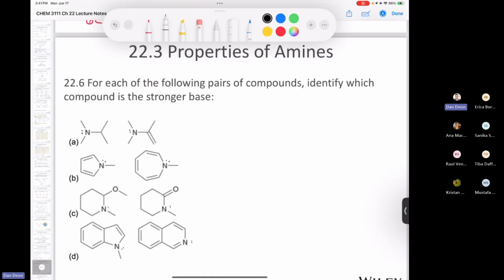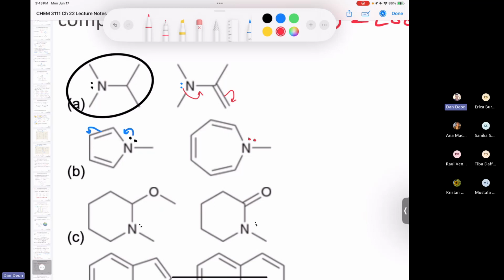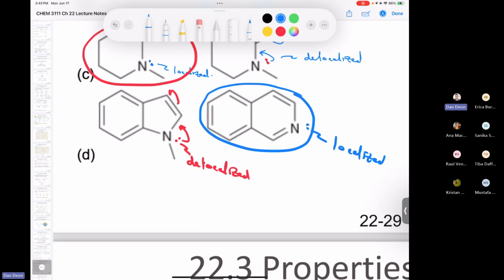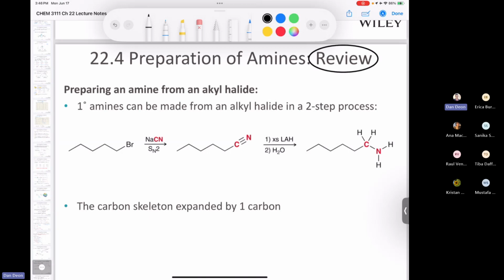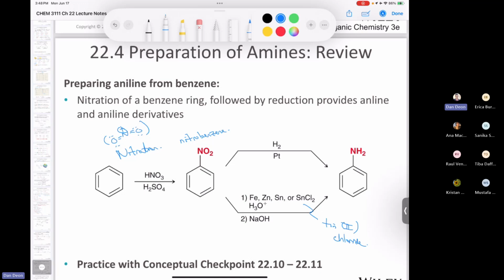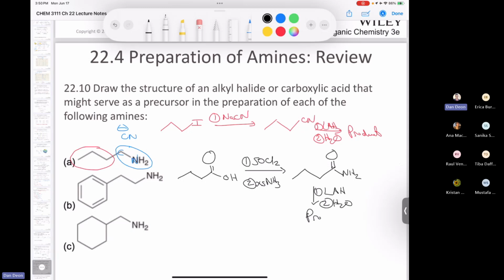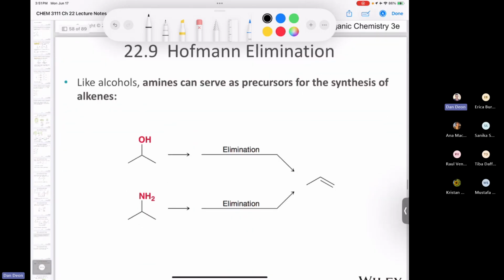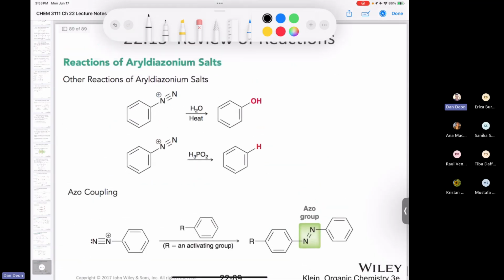CHEM 3111 Lecture June 17, 2024 Part 4